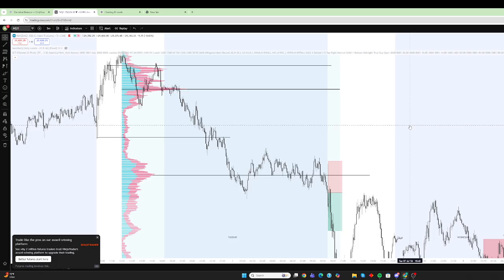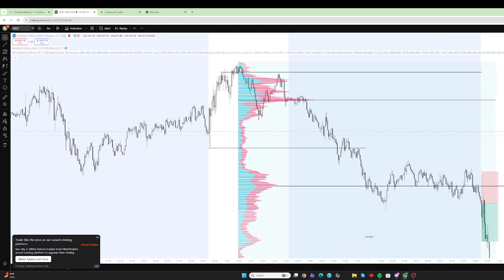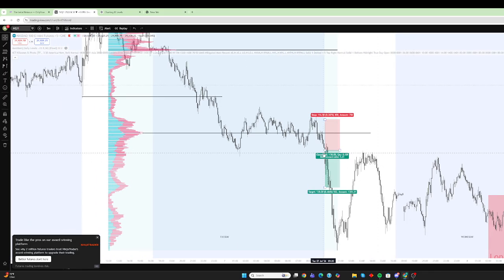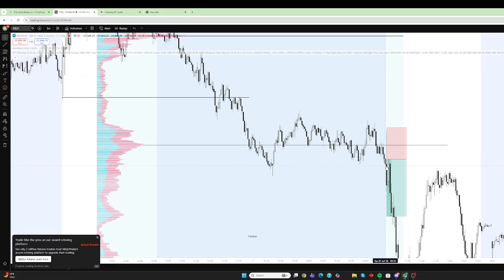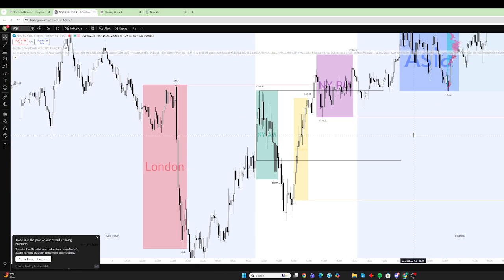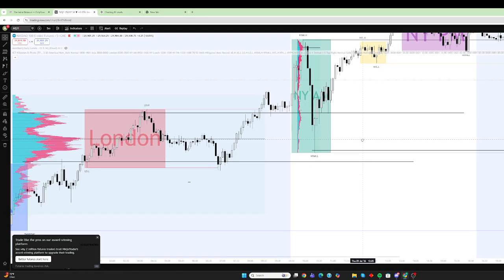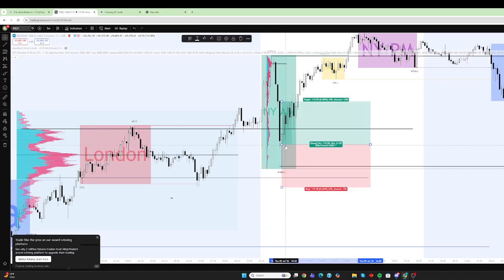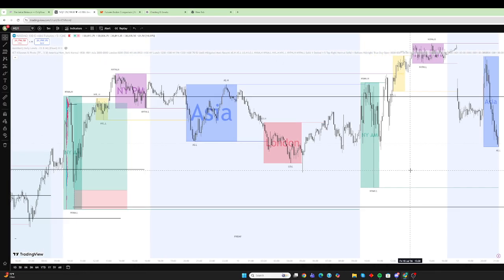My current knowledge on Market profile and session IB's